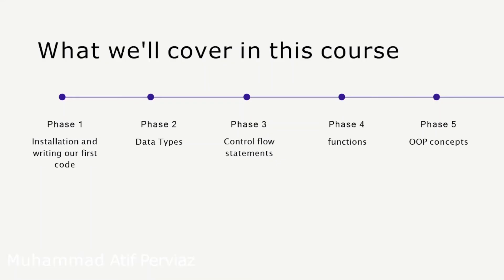Dart Programming Course for beginners: What is dart programming Language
Dart programing language is used for the development of Web, desktop and mobile applications. Dart language is developed by Google for the development of mobile, Web and desktop applications. Dart language is also used build servers. Dart is an object oriented programming language. The first version of dart was released in October 10, 2011. This language is designed by Lars Bak and Kasper Lund.

Influenced:

Dart language is influenced by C, C++, C#, Java, Ruby, JavaScript, Typescript, Strongtalk, Smalltalk and Erlang. We can use these editors Vs code, sublime, Atom, Emacs, vim for compilation of dart language.